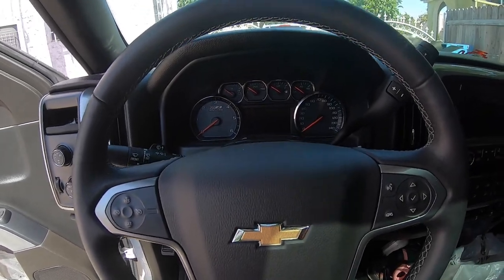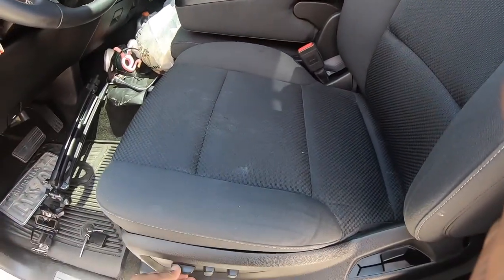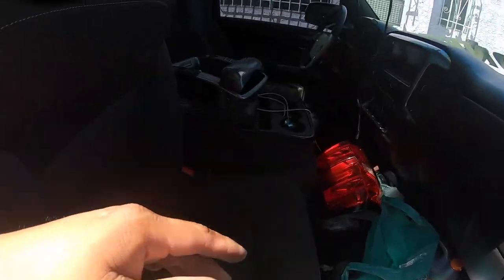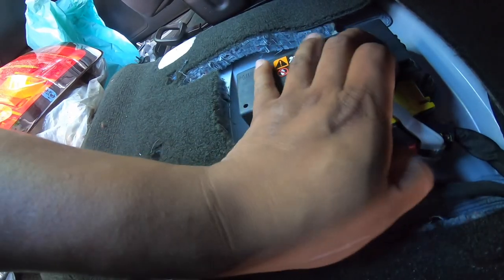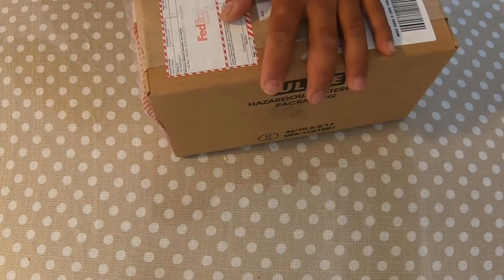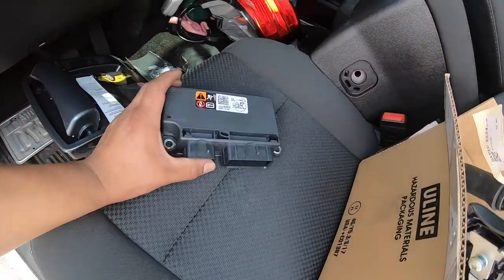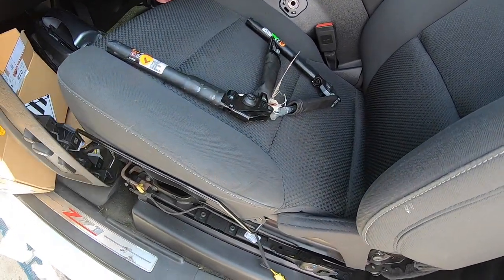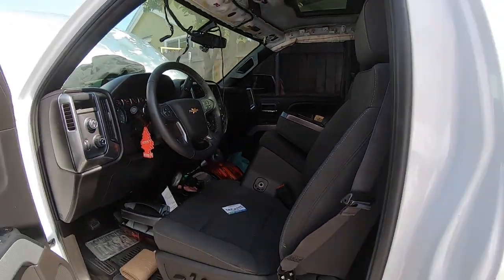MyAirBags Fixed Our Air Bag Module & Seat Belt Pretensioners For Our 2016 Chevrolet Silverado Z71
Huge shout out to MyAirBags.com for helping us get rid of the "Service Air Bag System" Message and Light on the cluster. We had replaced all the deployed air bags and also the front impact sensors and we still had the Air Bag light on. We finally figured out that we had to get our seat belt pretensioners rebuild and our air bag module codes removed, so we sent them out to MyAirBags. They have GREAT customer service and SUPER FAST turnaround time.